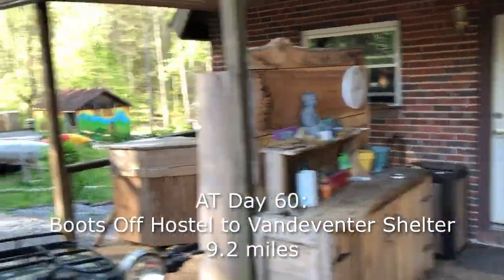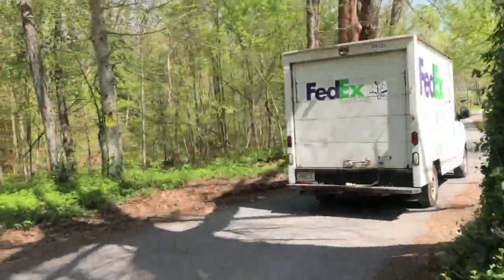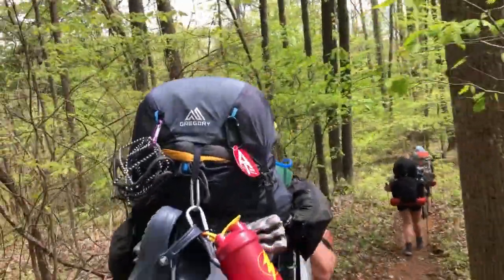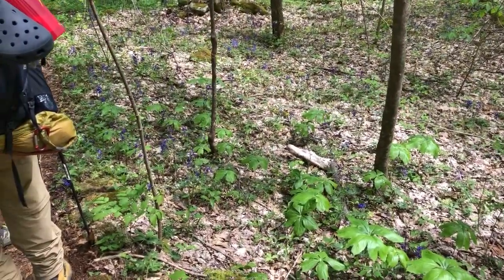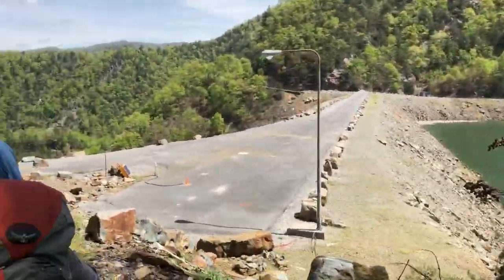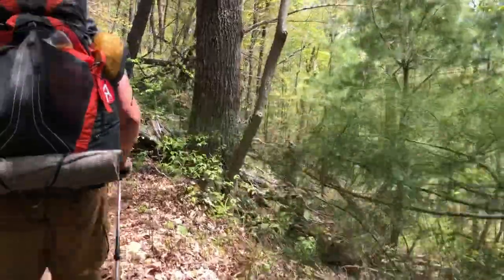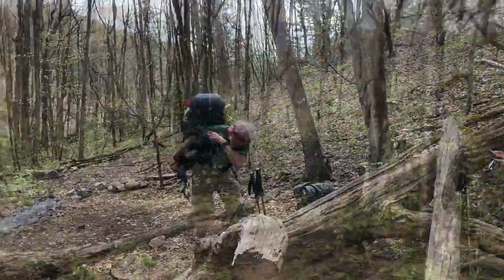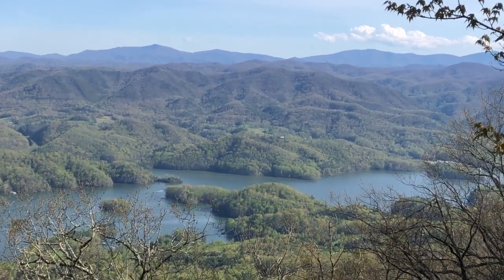AT Day 60: Boots Off Hostel to Vandeventer Shelter